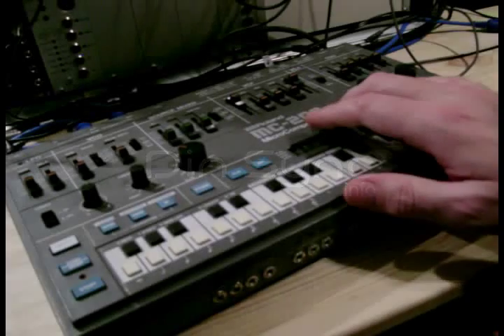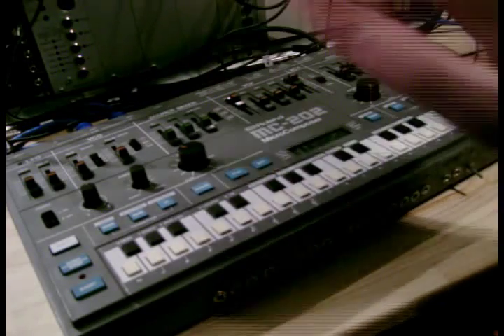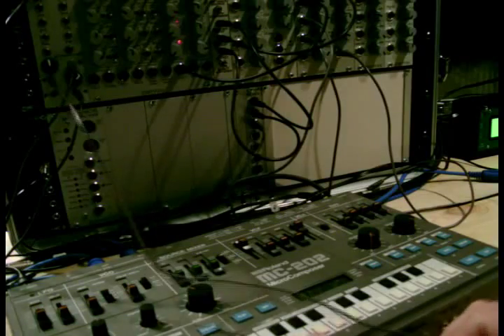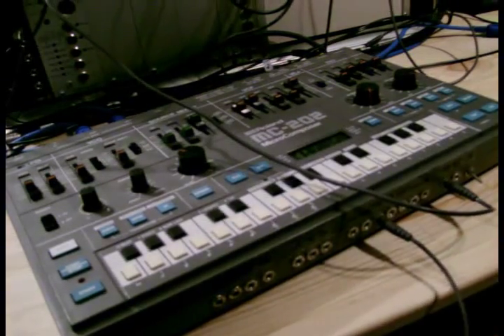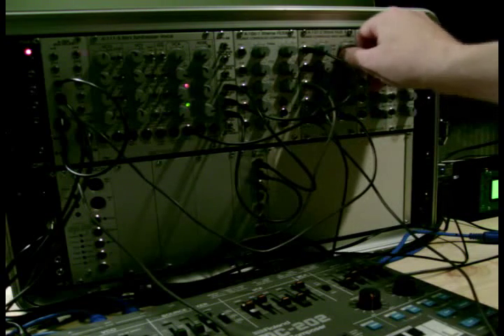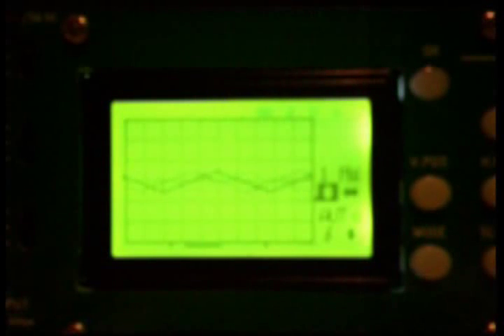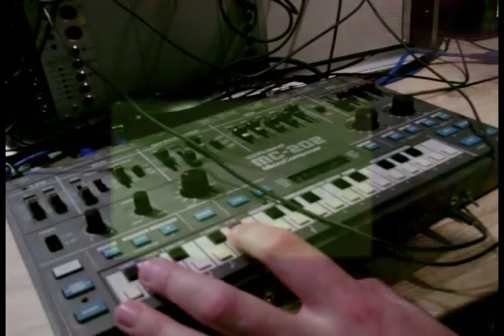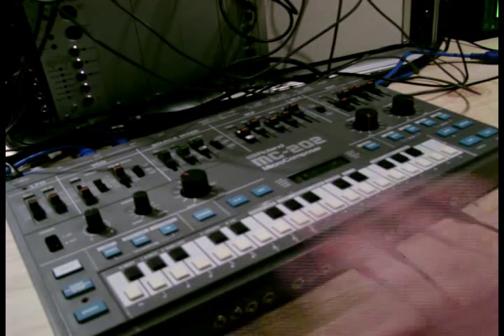Roland MC-202 Triangle Output Modification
How to tap into an extra waveform on the Roland MC-202 and what you can do with it once you've done so.